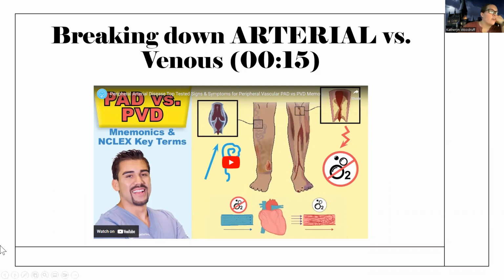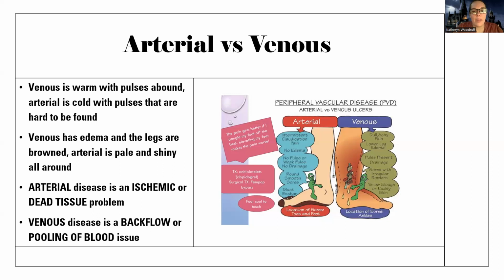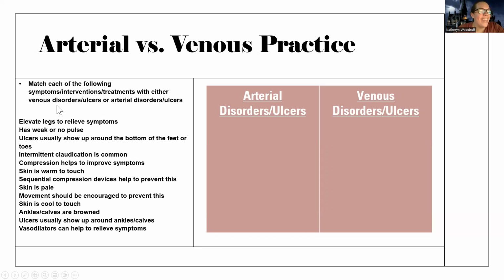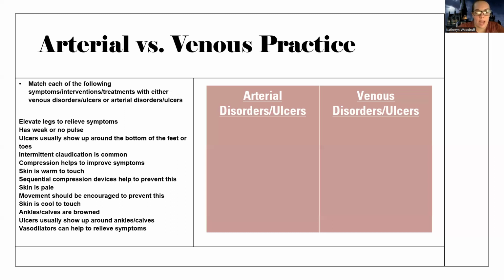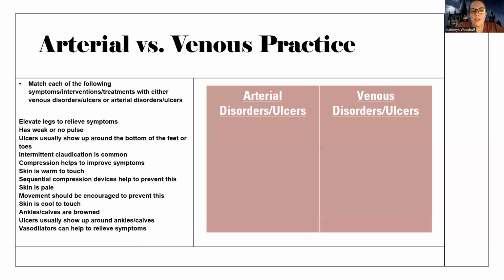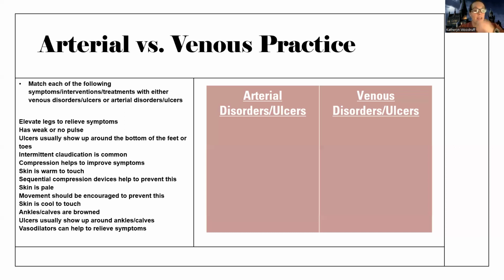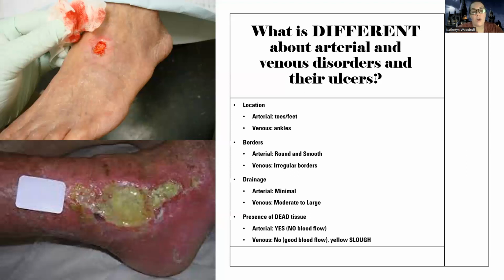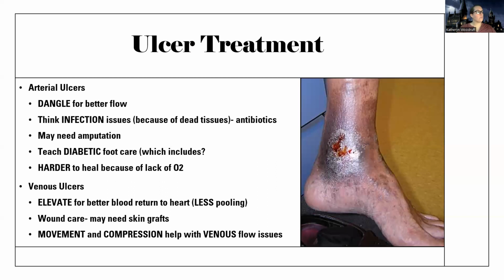Adult Med/Surg: Arterial vs. Venous NEW Lecture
This is a lecture video for those in the med-surg nursing course that talks about Arterial vs. Venous- there are also other videos about this topic for those looking for more information.